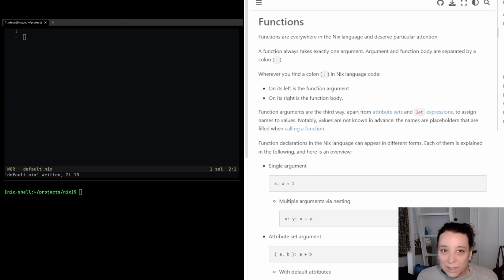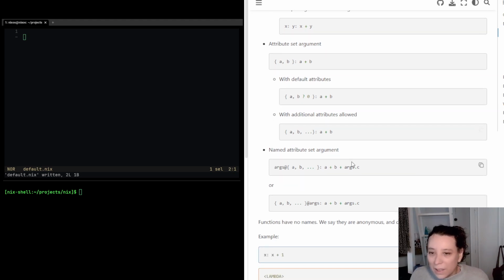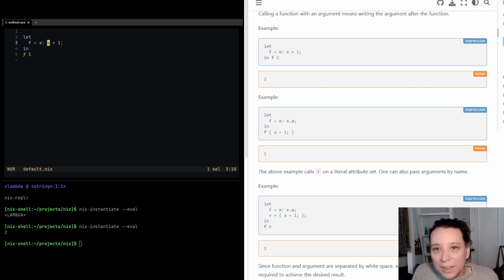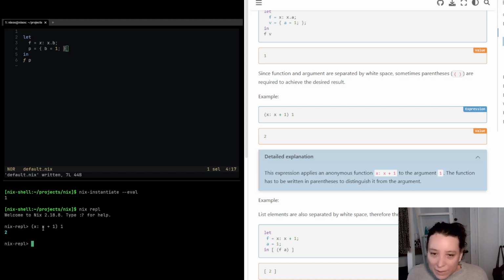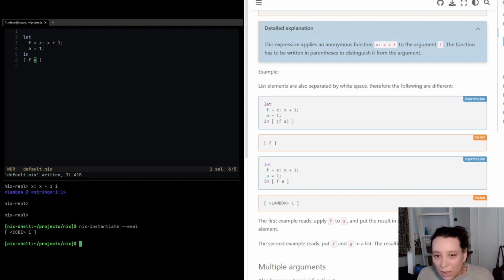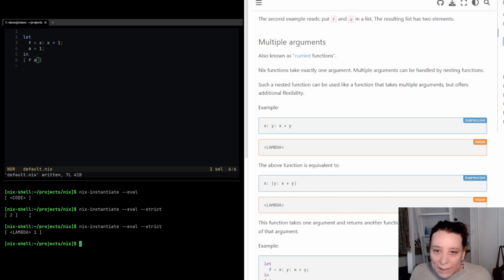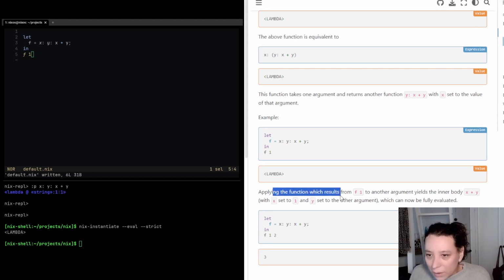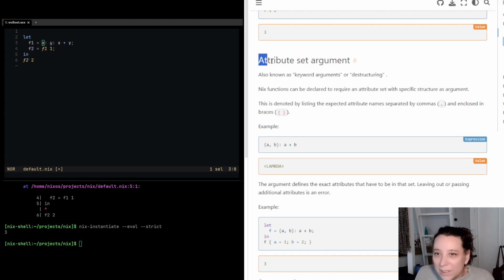Learn Together Nix Programming | Part 4 - Functions: Defining, Calling, Currying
Learn alongside me - The Nix programming language can be a little intimidating, do what I do and you'll know it too! Come to my Discord if you have any questions!

Today we are starting with functions using the official Nix language doc.